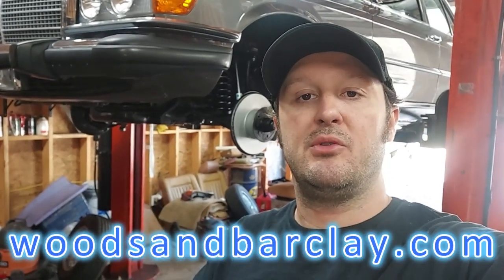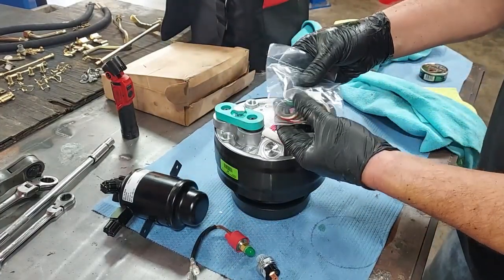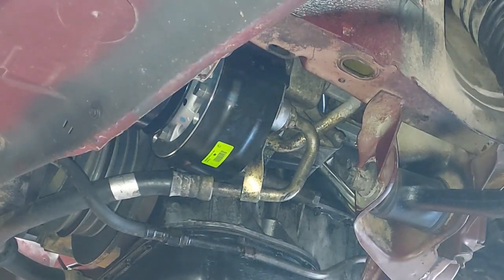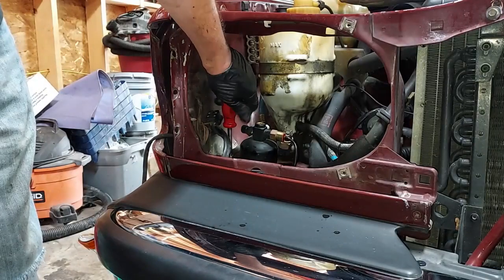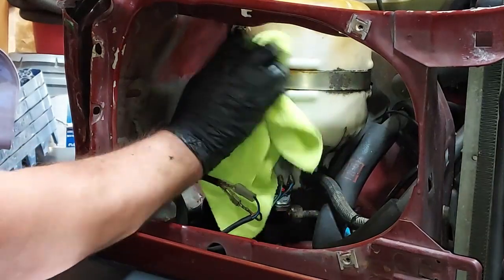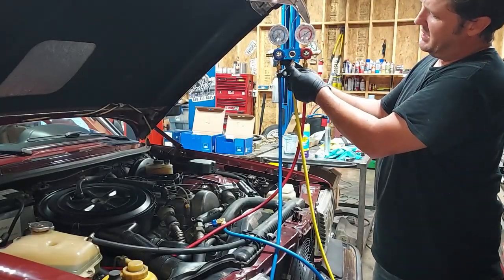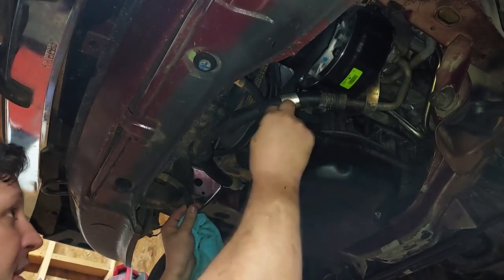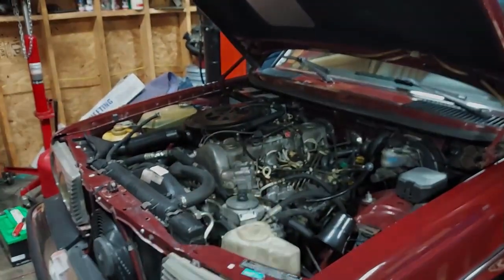1984 Mercedes 300TD - Part 4 Air Conditioner and Transmission Lines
Just refurbishing the AC system in the video. I also knock out the original flexible transmission lines.